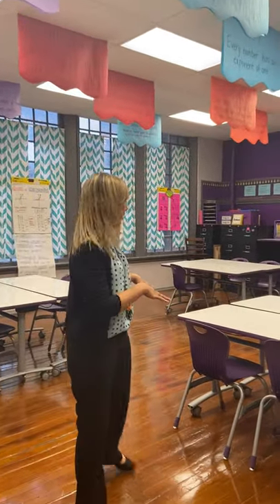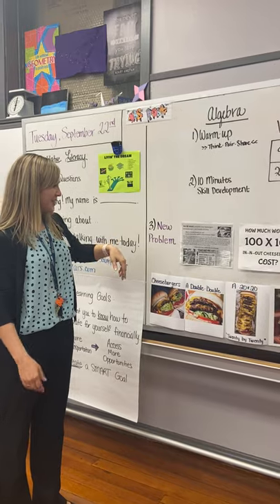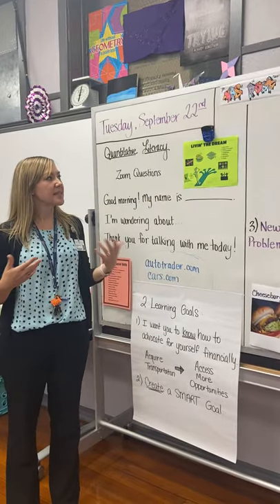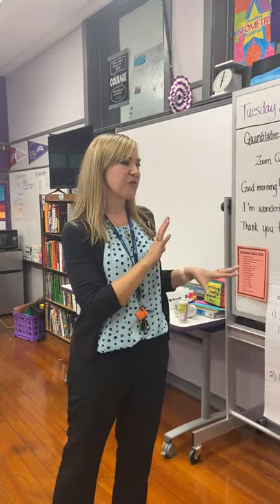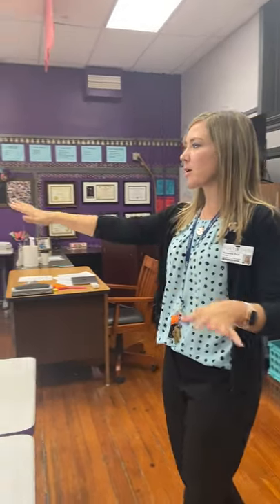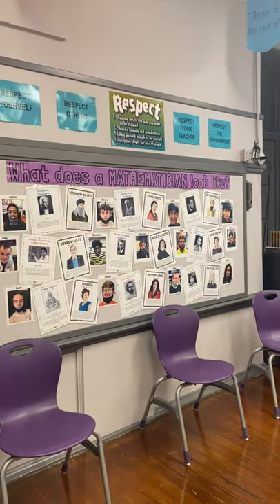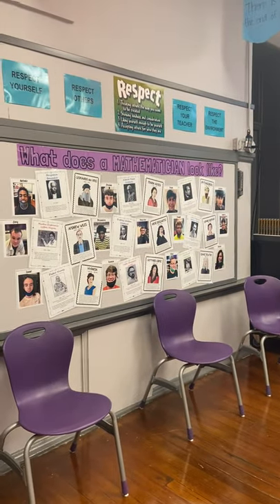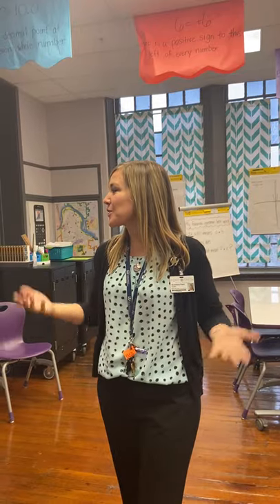Classroom Visit: Susanna Post (2021 Arkansas Teacher of the Year Semi-Finalist)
Susanna Post, a math & business technology teacher in Fort Smith, facilitated students creating smart goals for their future and students participated in a virtual car show related to their interests during our classroom visit last month. Mrs. Post is a state semi-finalist for the title of 2021 Arkansas Teacher of the Year!